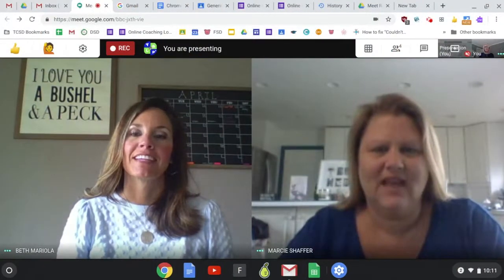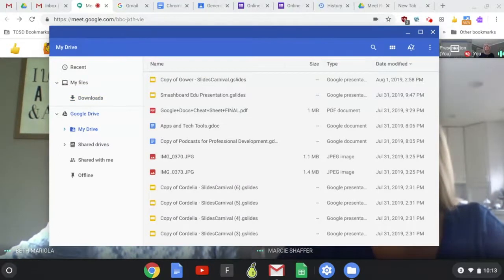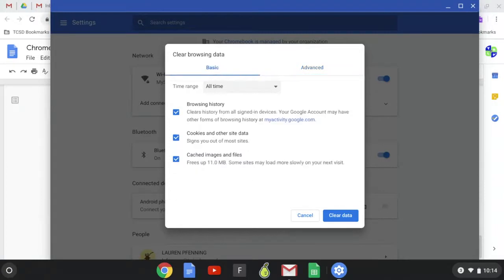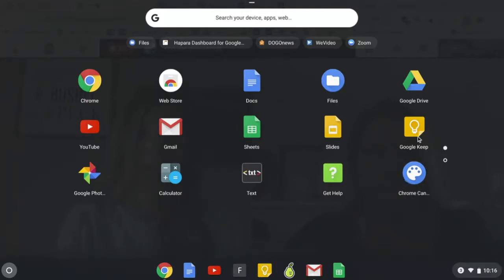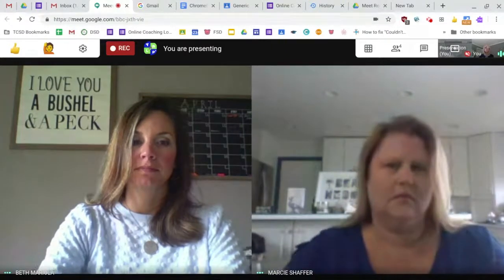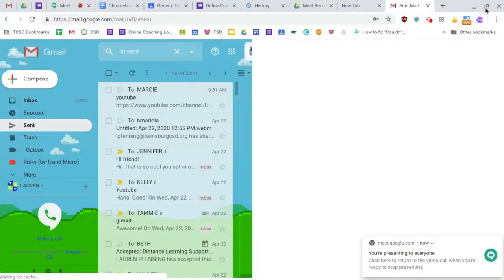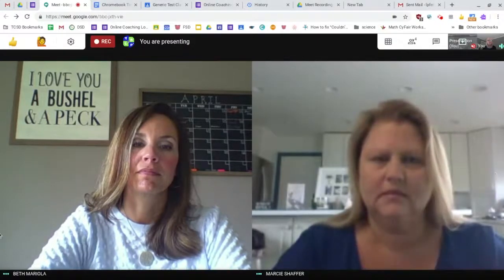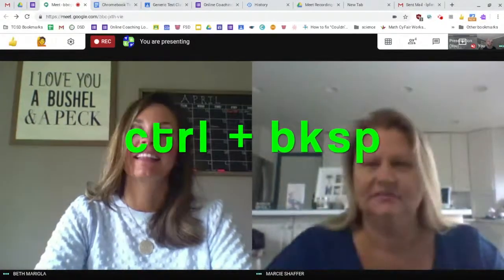Basic Tips for Chromebooks 2020